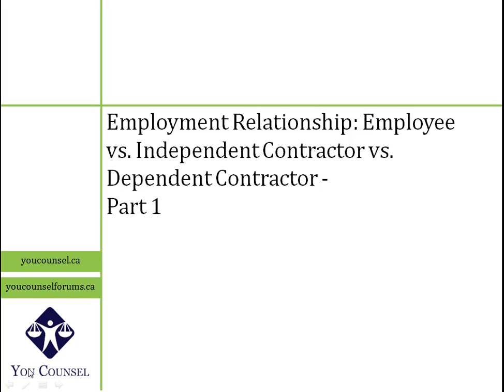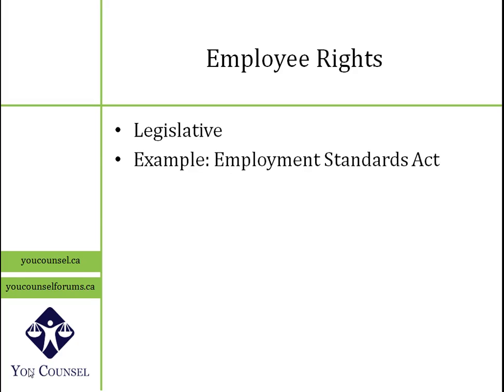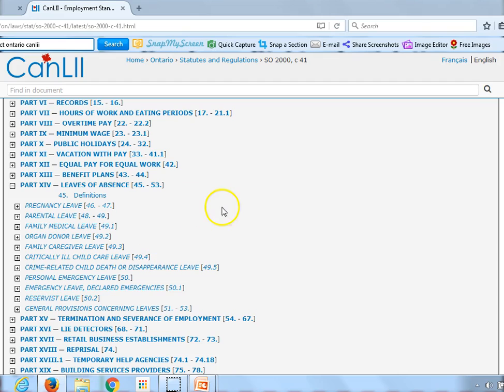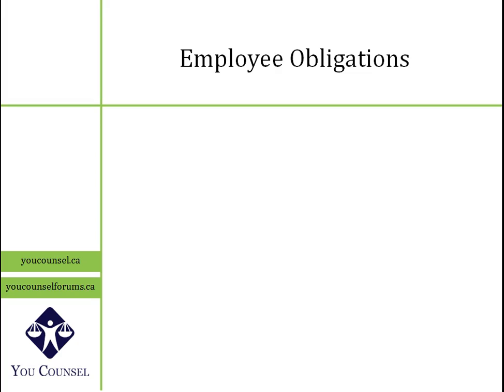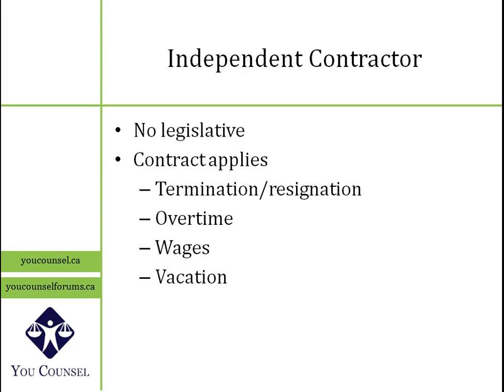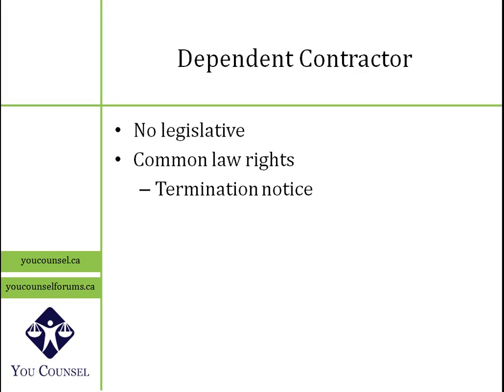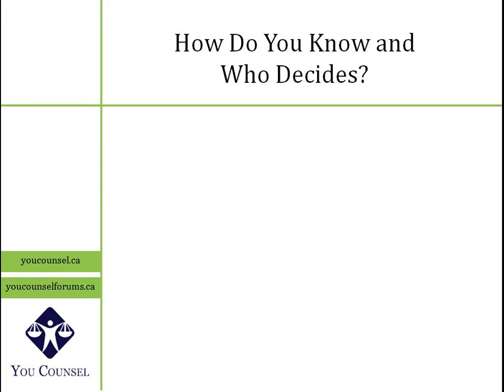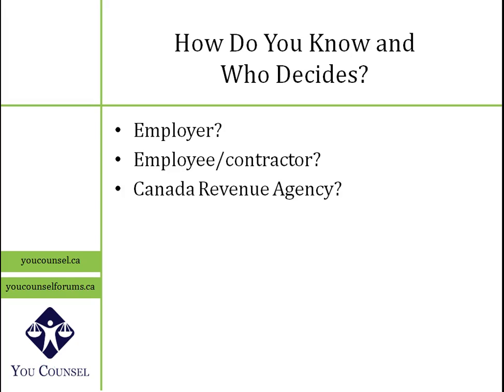Employment Relationship: Employee vs. Independent Contractor vs. Dependent Contractor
Employees sometimes make incorrect assumptions about the nature of their employment relationship with their employer/company, which could result in loss of significant rights. This lecture explains why it is important to understand the difference between employment categories such as employee, independent contractor, and dependent contractor.

  Lecture Outline:
00:04  Assumptions about employment relationships
00:24  Categories and Disclaimer
01:11  Different obligations
02:29  Employment Standards Act (Ontario legislation) and employees
05:33  Independent contractor
07:43  Dependent contractor
08:43  Recap